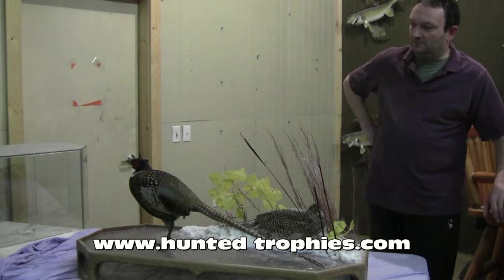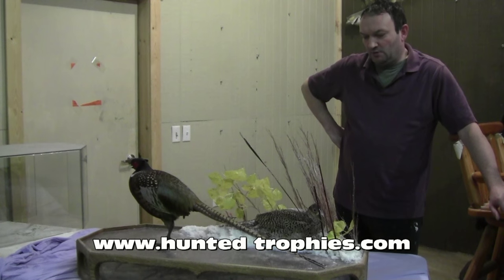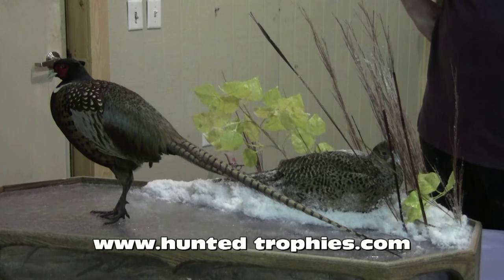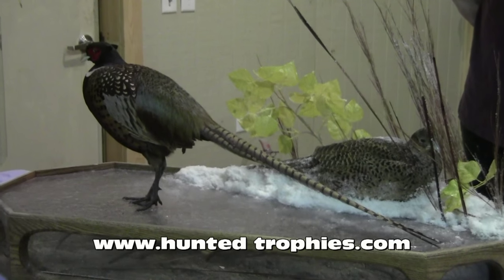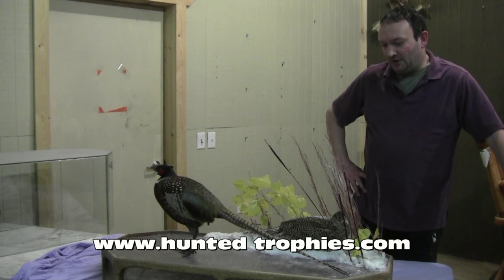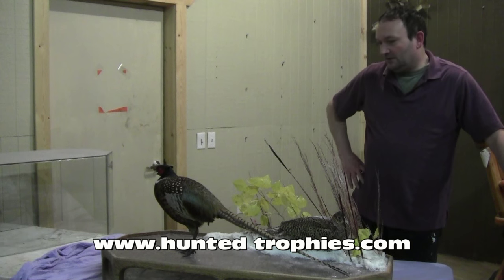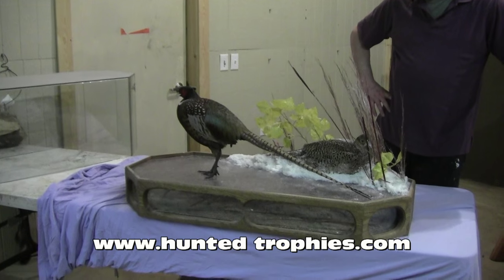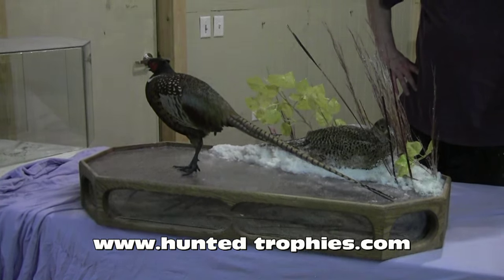Matt Koob Biography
Meet contributor Matt Koob in this introduction video.